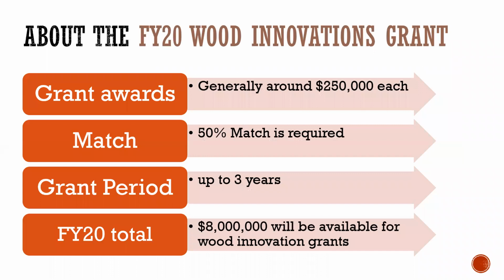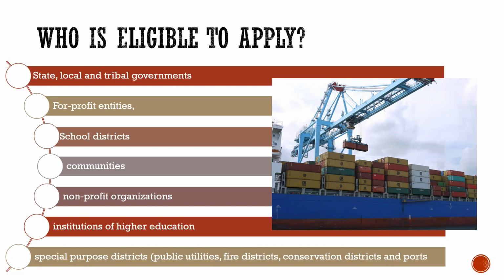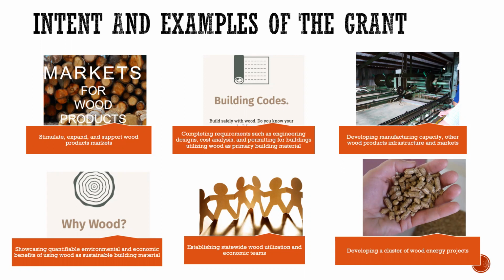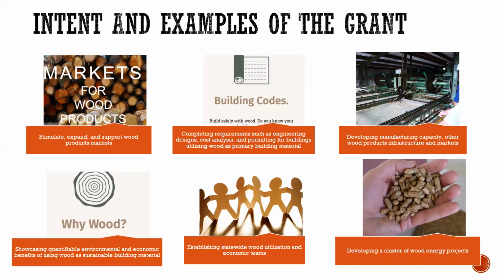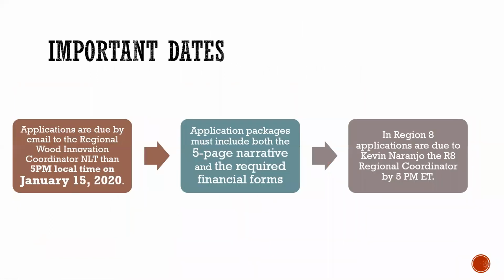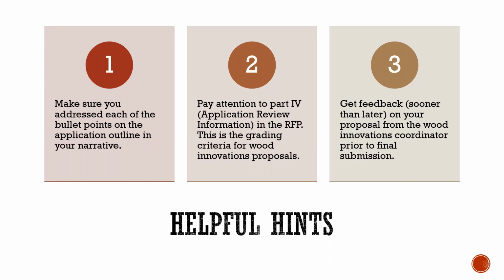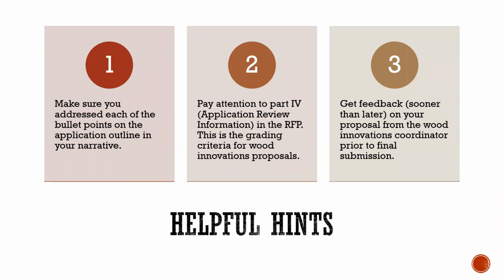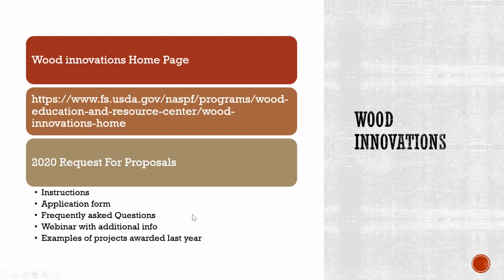wood innovations grant- 2019_Kevin Naranjo